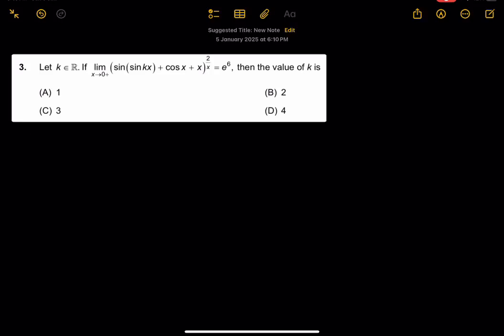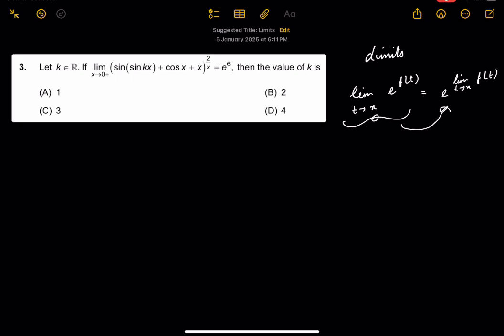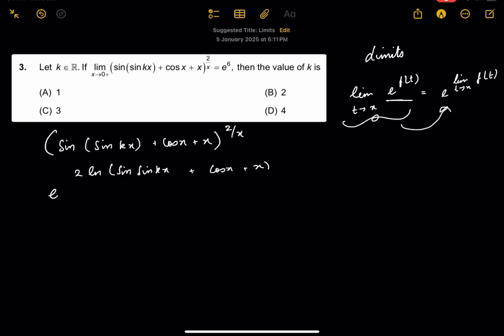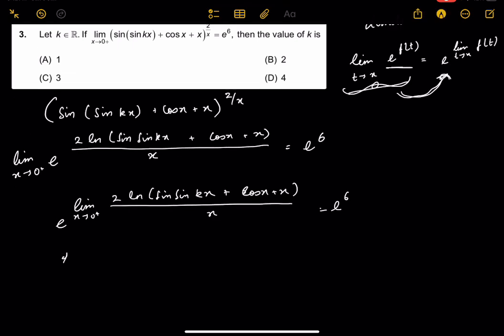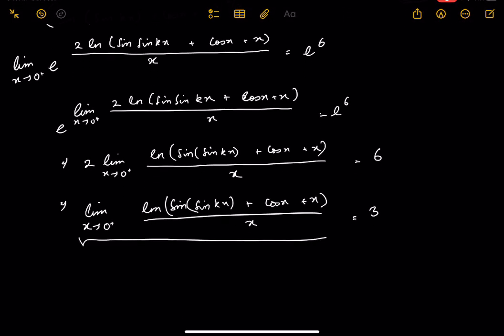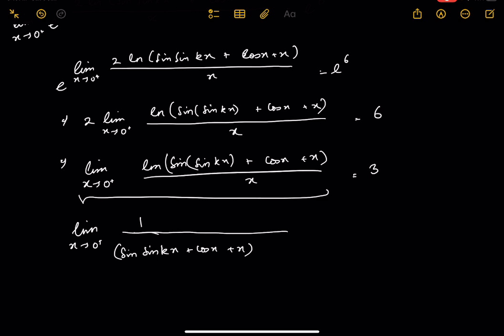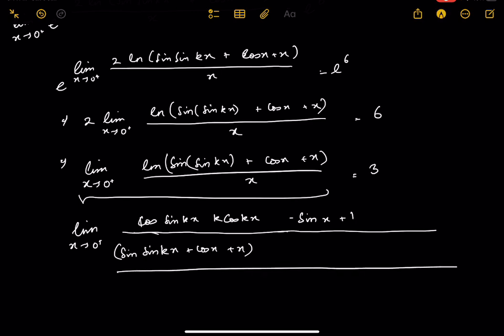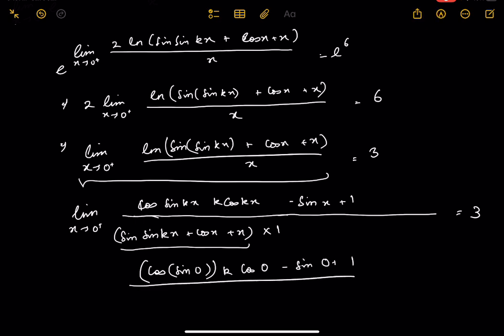JEE ADVANCED 2024 P2 Q3